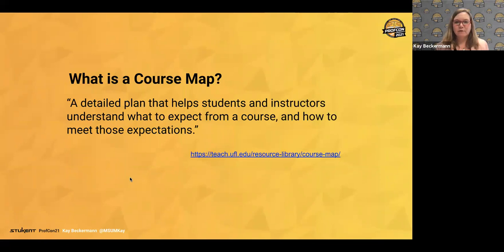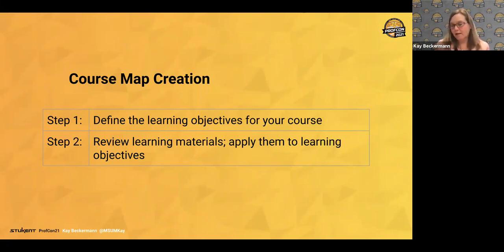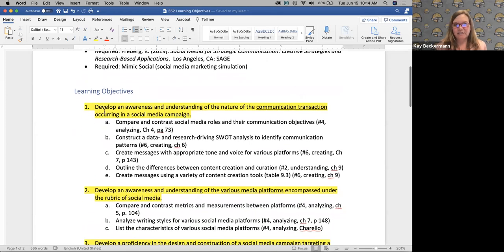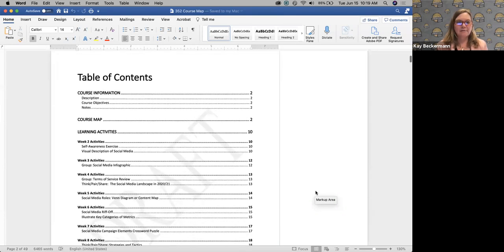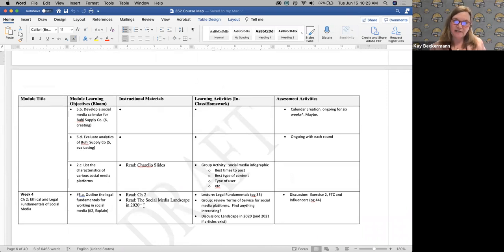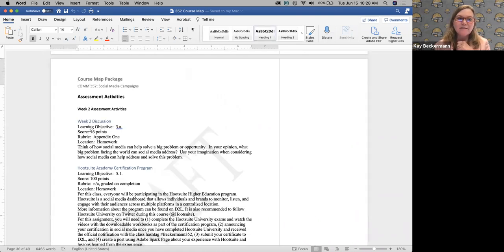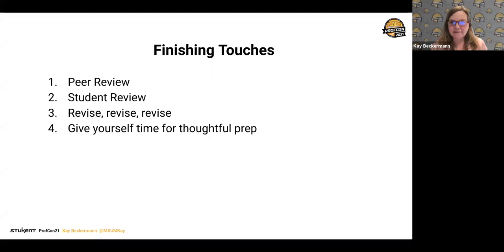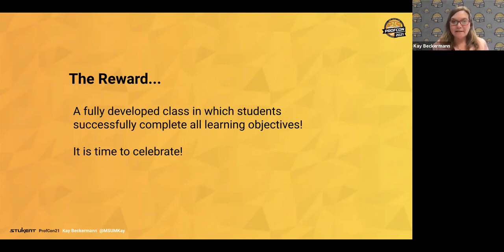Breakout Session | Kay Beckermann: Social Media Cartography: Course Map for Improved Instruction